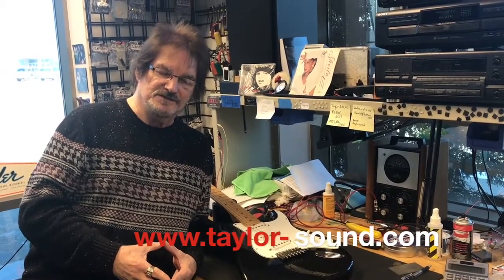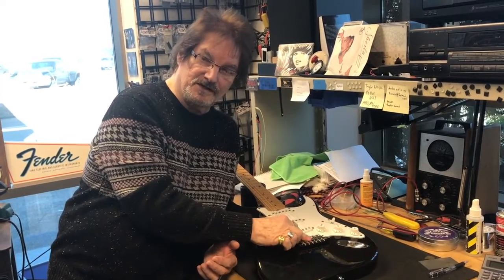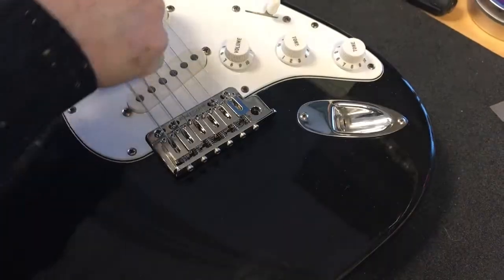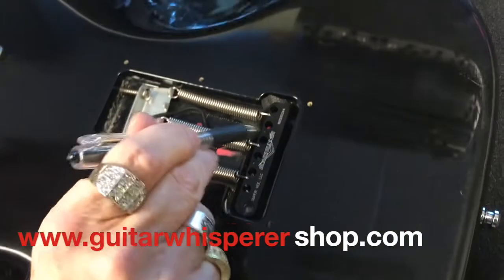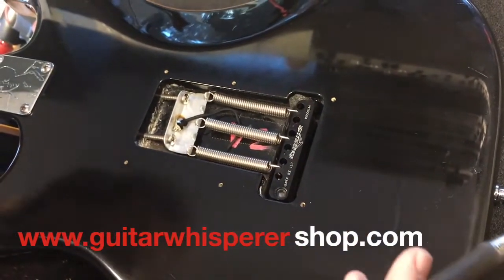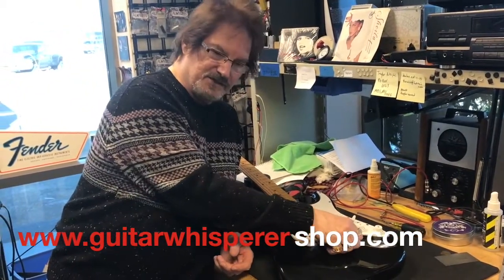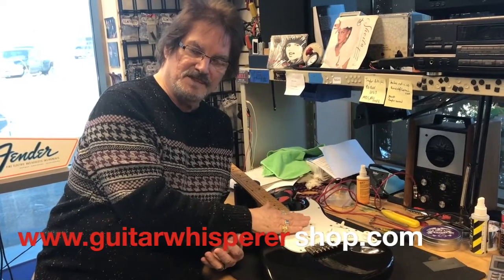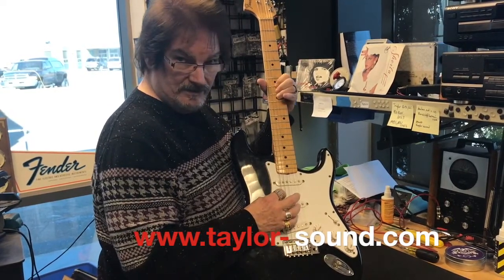Why Block The Tremolo on Your Guitar?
Kenny Rardin, the Guitar Whisperer explains why blocking the tremolo might be right for you. If you don't use your tremolo, blocking it, may help with sustain, tone and staying in tune.